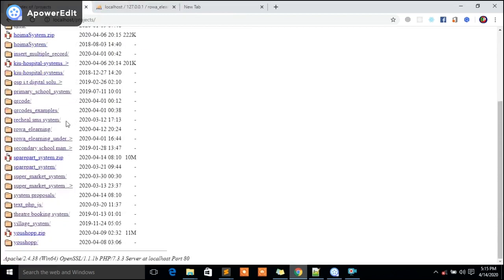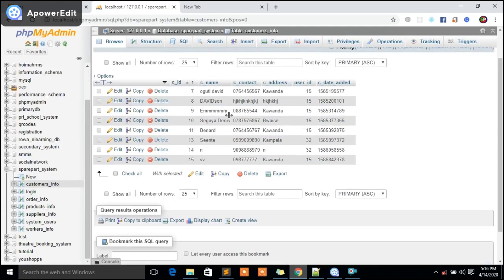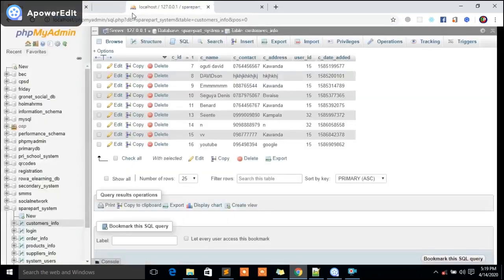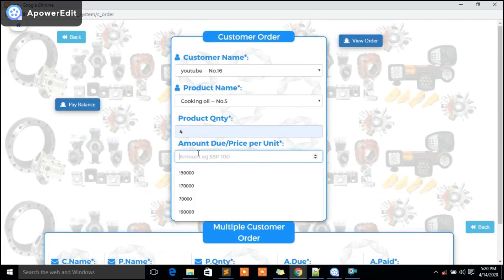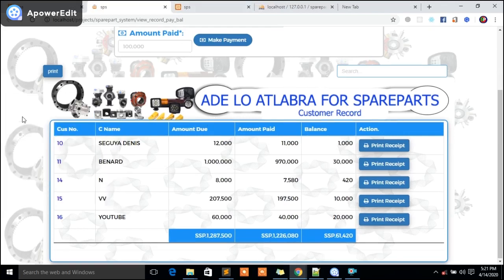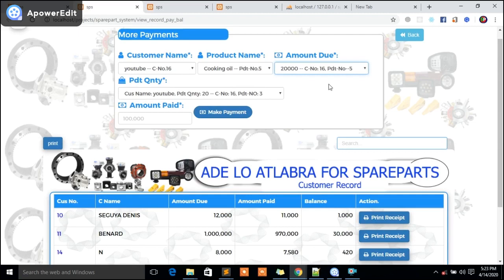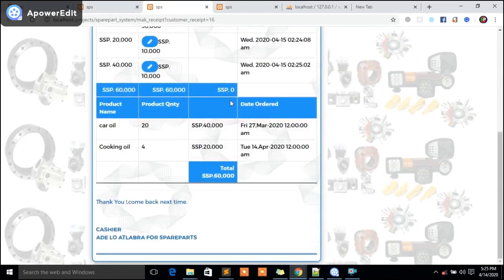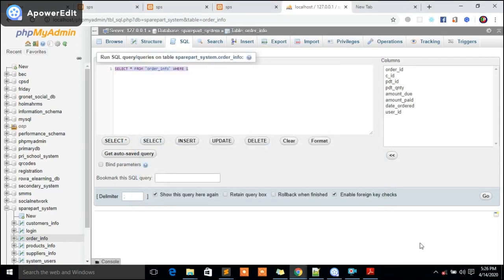#1 Database Programming , what advanced programmers does want you know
What Advanced Programmers do not like you know Know
Complete Introdcution to MySQL practically